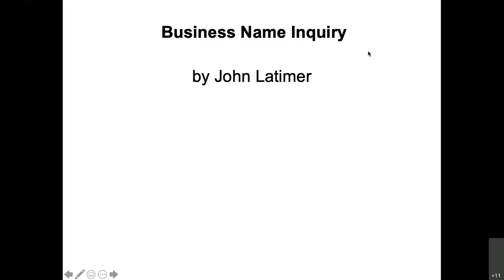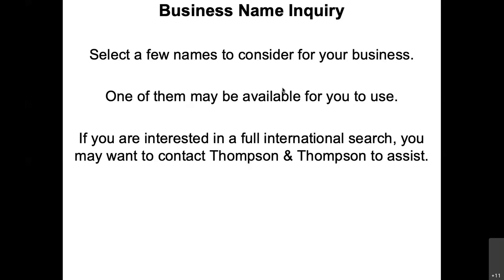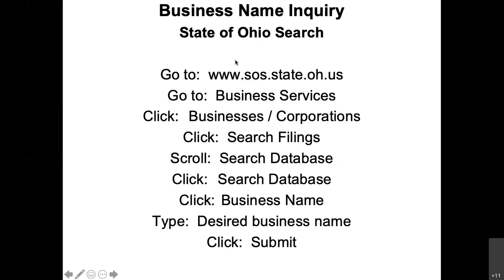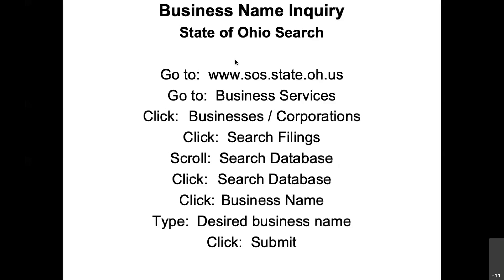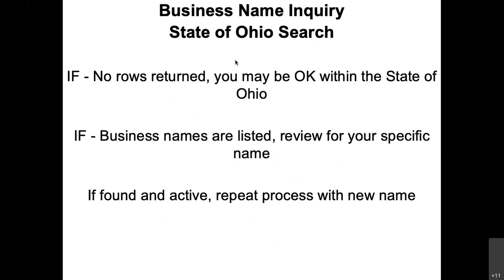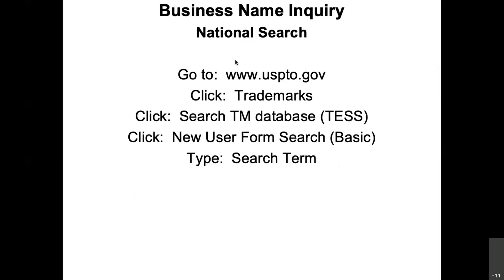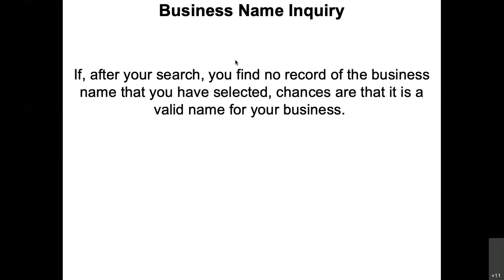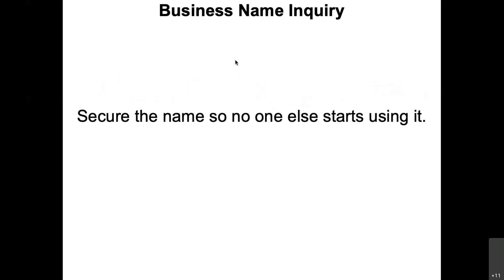Business - Name Inquiry